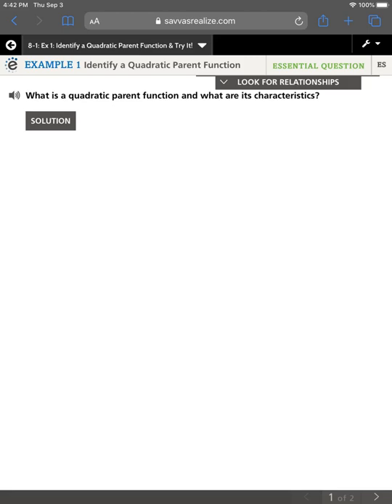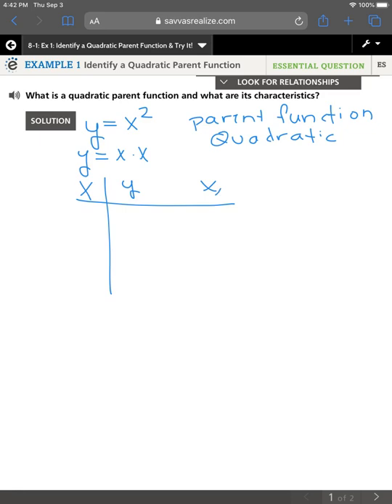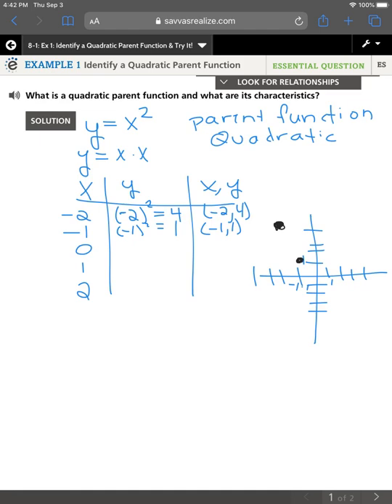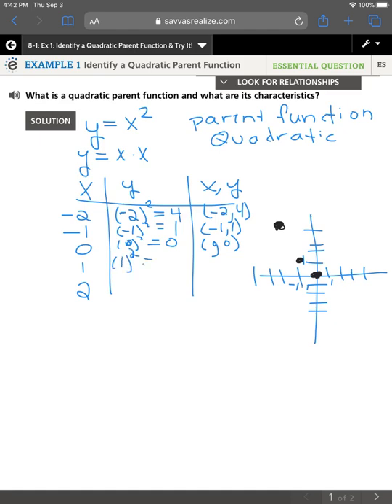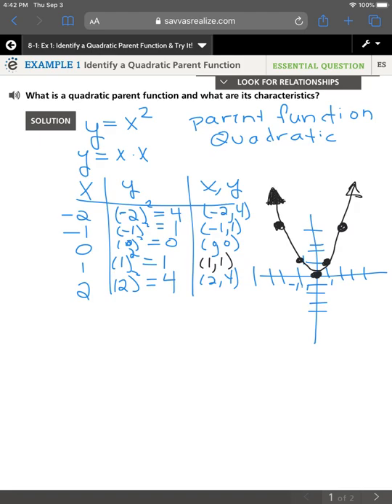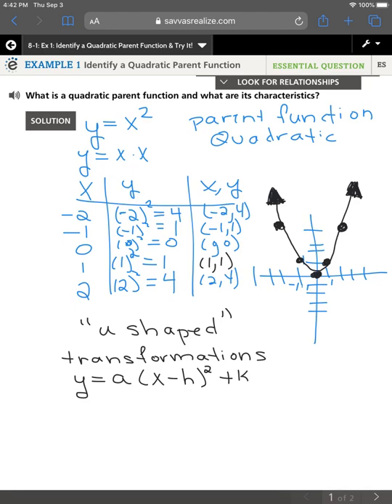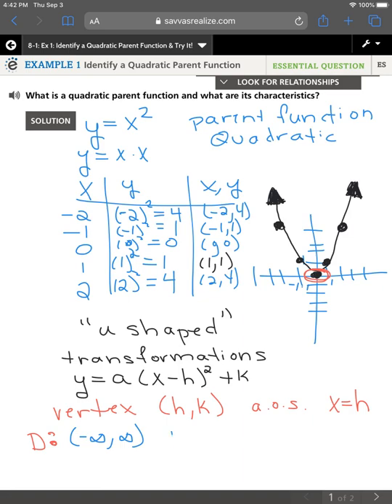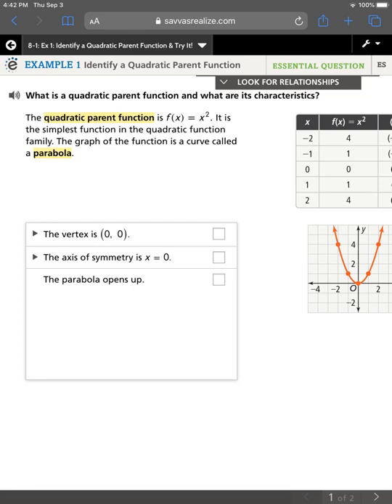Quadratic Parent Function